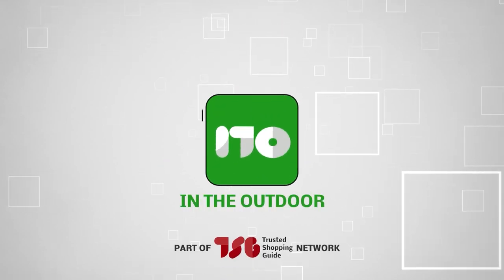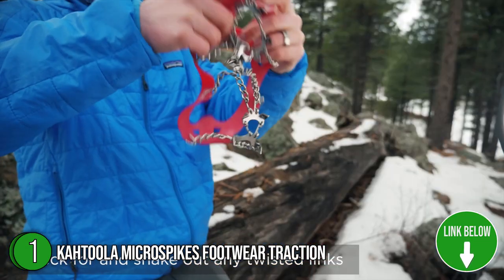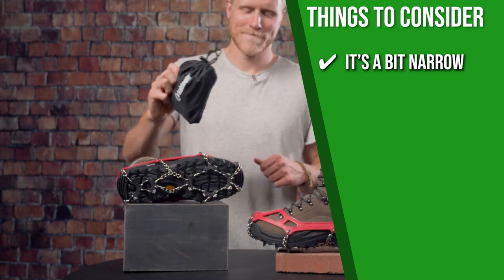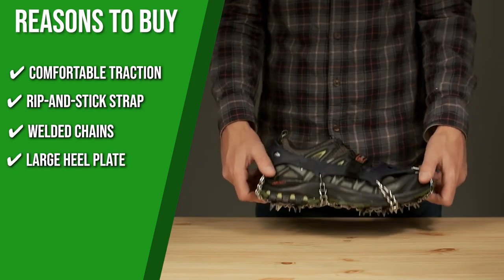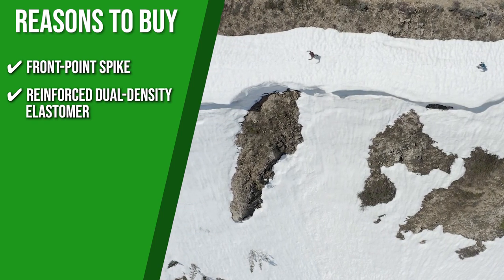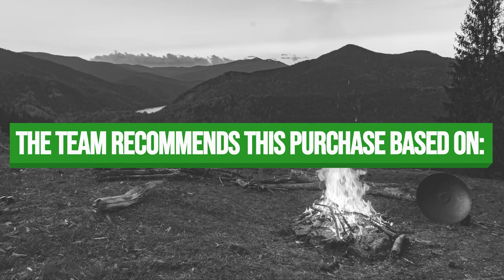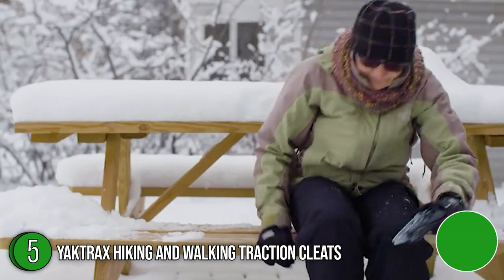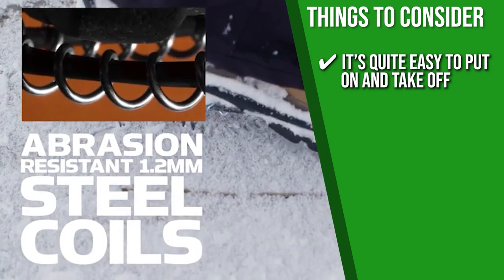🌤️ Top 5 Best Winter Traction on Ice for Winter Season 2023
non slip winter boots | best shoes for walking on icy pavements | best traction winter boots

🌤️ Top 5 Best Winter Traction Footwear

00:00 - Introduction

**01:03** - Kahtoola MICROspikes Footwear Traction |Best Overall

**02:26** - Hillsound Trail Crampon Ultra | Best for Daily Use

**04:41** - Black Diamond Equipment LTD Access Spike Traction Device | | Best for Hiking and Running

**05:26** - CAMP Snowline Chainsen Ultra | Best Alternative

**06:49** - Yaktrax Hiking and Walking Traction Cleats| Best Budget

It doesn't matter whether your daily commute involves a lengthy walk to the metro or a short trip to your vehicle; icy winter pavement is dangerous for both. Make sure your day doesn't start with a fall by investing in a quality set of traction cleats. In this video, we have chosen the five best winter traction footwear options to help you discover a pair that can keep up with your busy lifestyle.